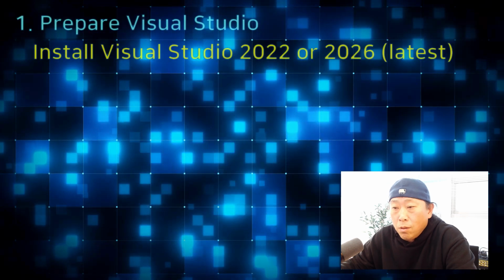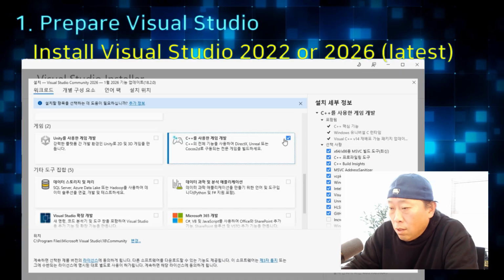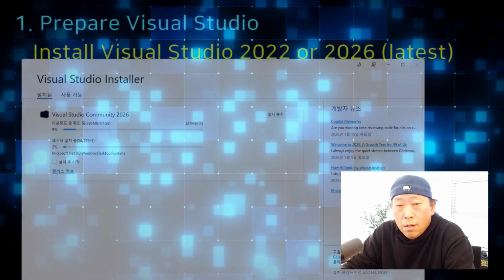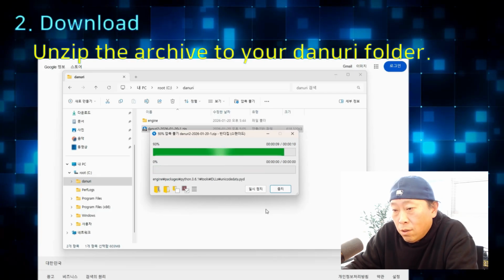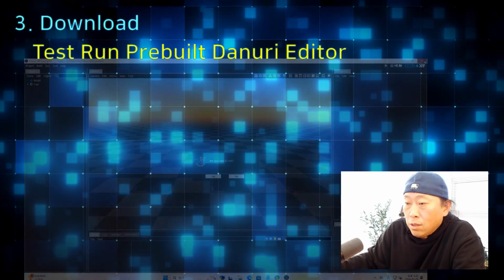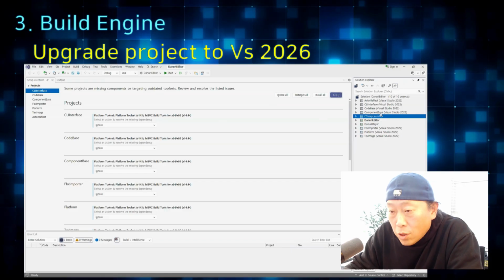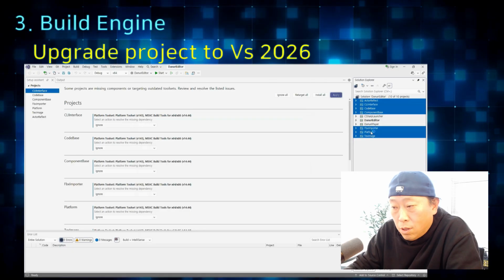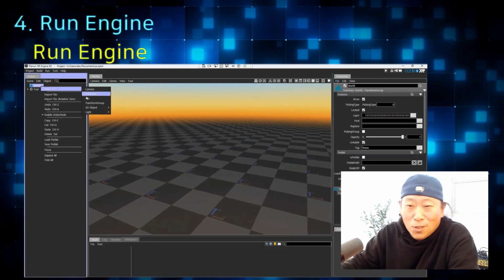QuickStart Tutorial of Danuri XR R2 Open-source 3D Engine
Let's build and run Danuri XR Engine !
Search Danuri XR R2 on the web, for download and more information.
More tech videos are coming soon on our channel !